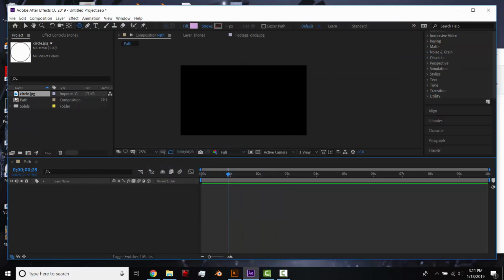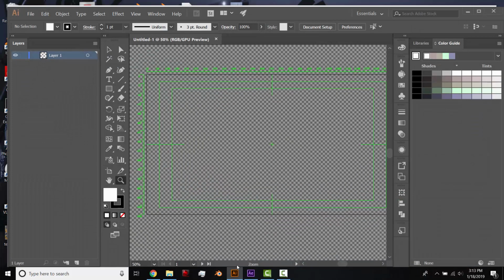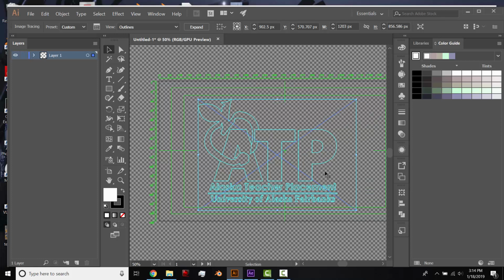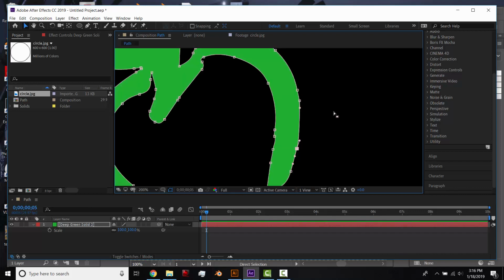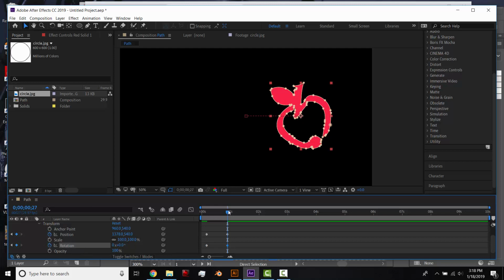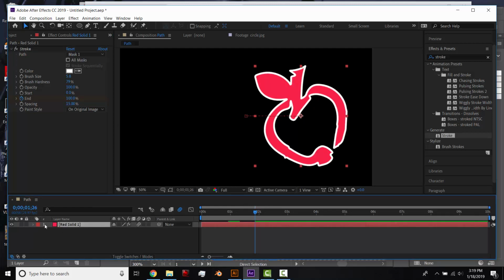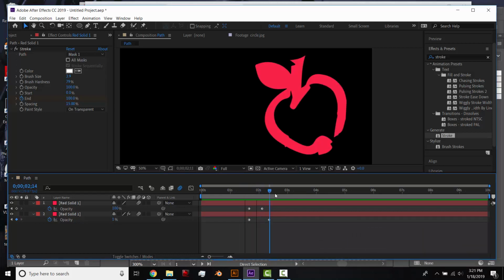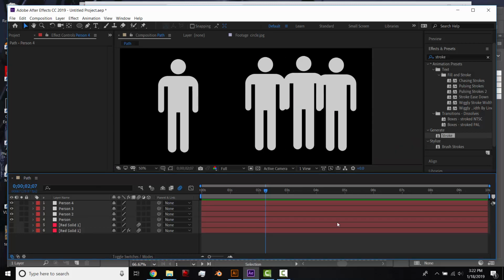Picture to Curve.